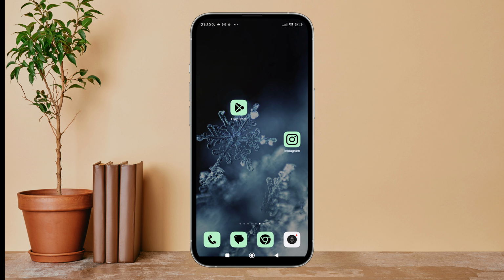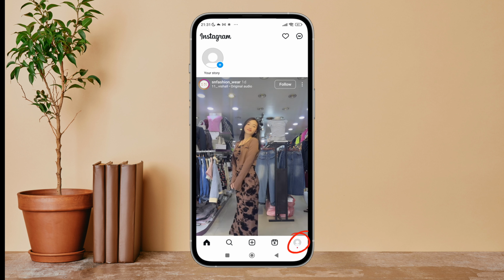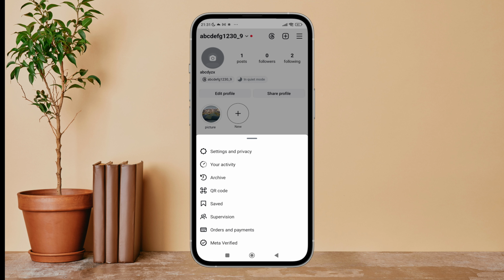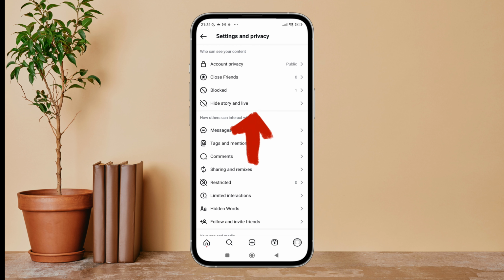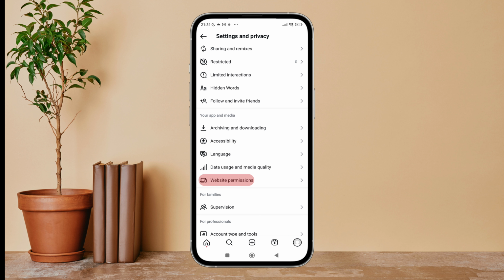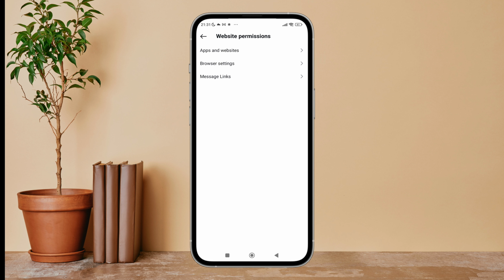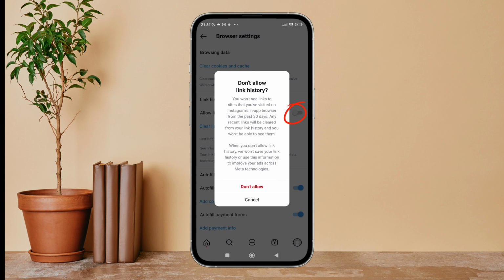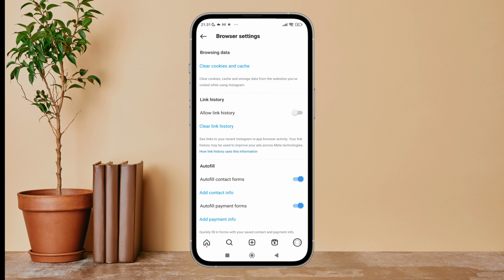Disable Allow Link History On Instagram. |Technologyglance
Maintain your privacy on Instagram by learning how to disable the option to allow link history with this essential tutorial! Disabling this option prevents Instagram from storing a history of the links you've previously shared in your profile bio. In this step-by-step guide, we'll show you how to easily disable the option to allow link history on Instagram, whether you're using the mobile app or the web version. Discover how to customize your settings and protect your privacy by preventing Instagram from tracking your link sharing activity.